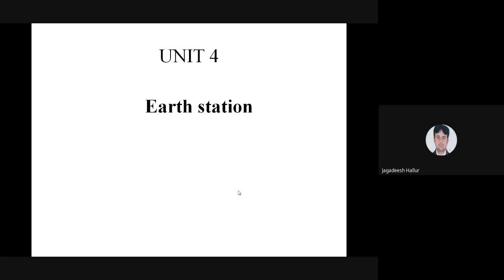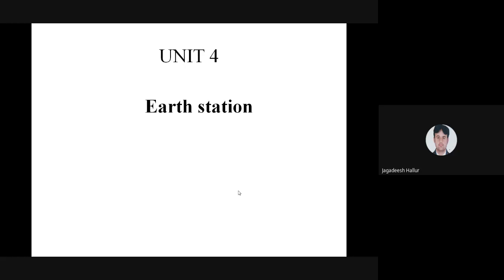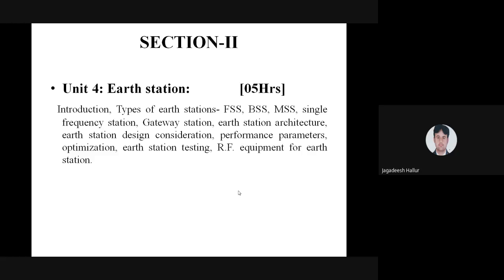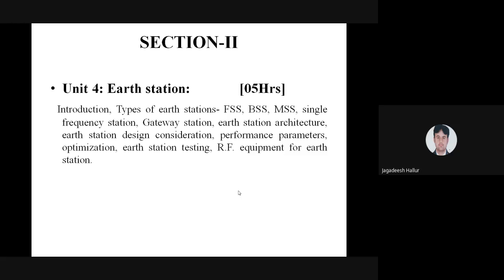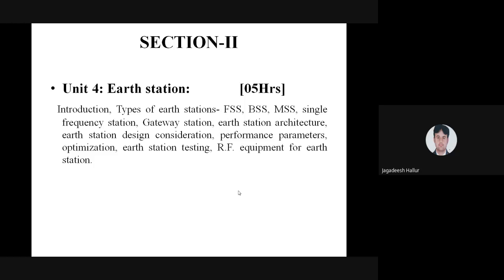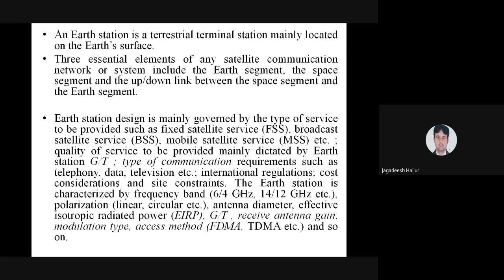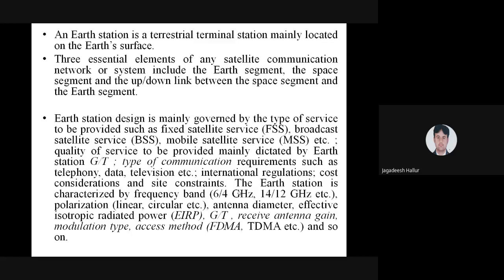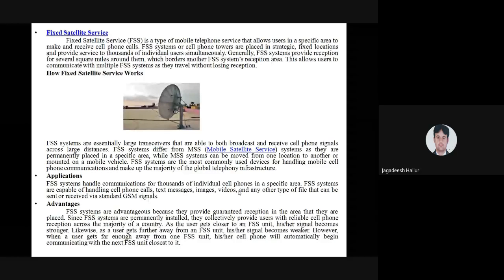UNIT NO 4-Earth Station